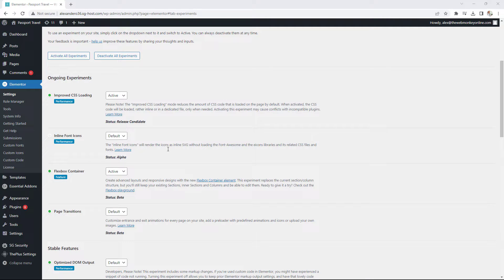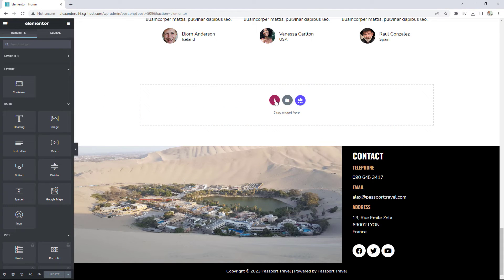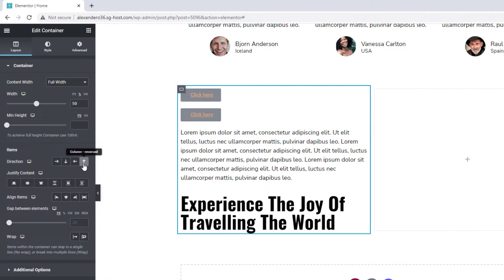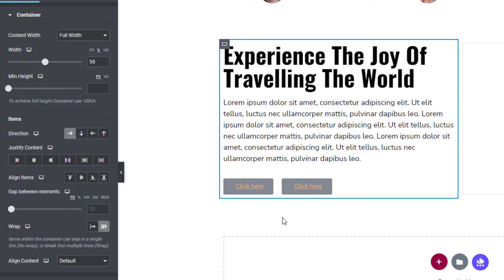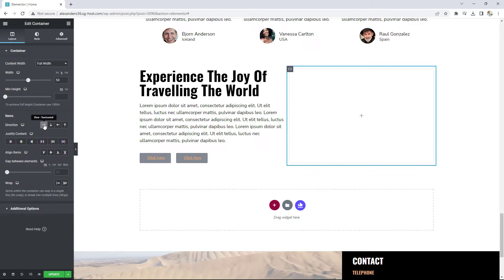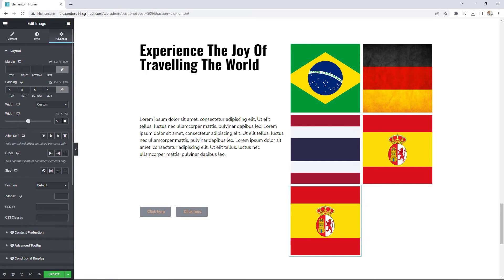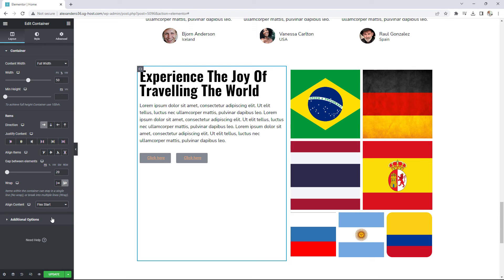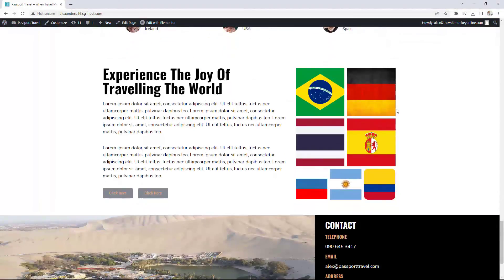Elementor Container Tutorial - How to use the Container Element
In today's short tutorial, I am going to show you how to make use of the Elementor Container element.